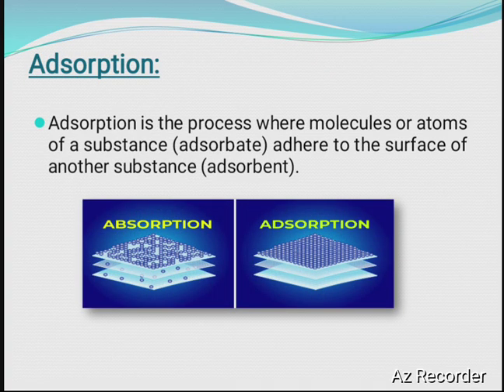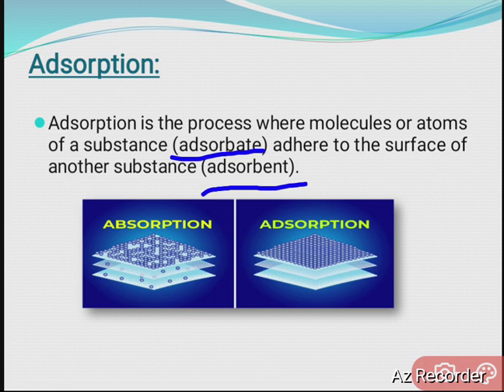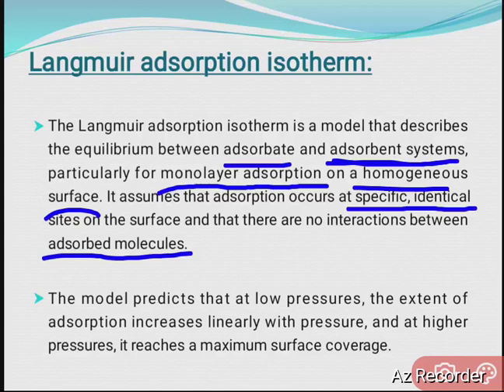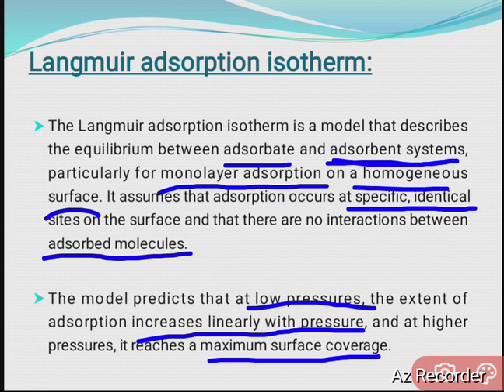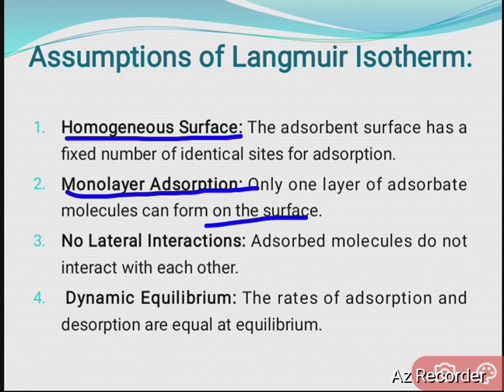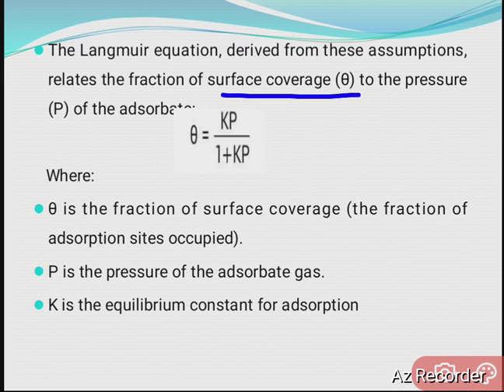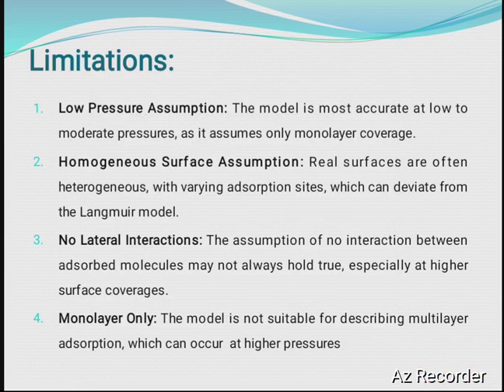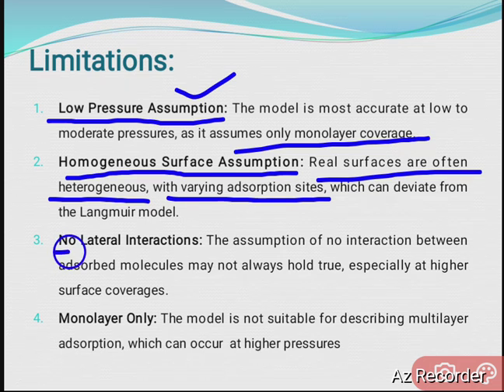Langmuir Adsorption Isotherm